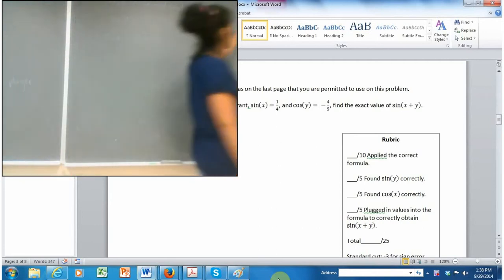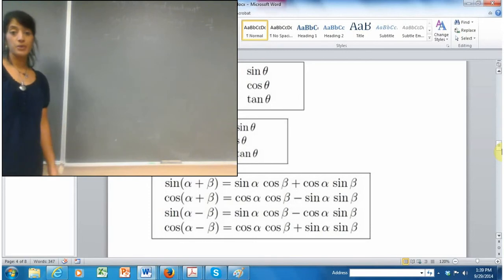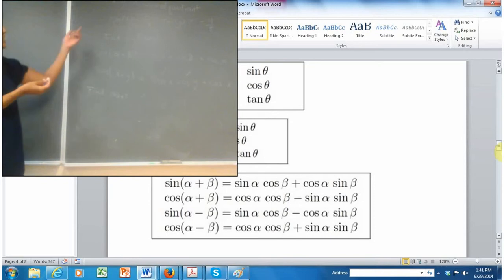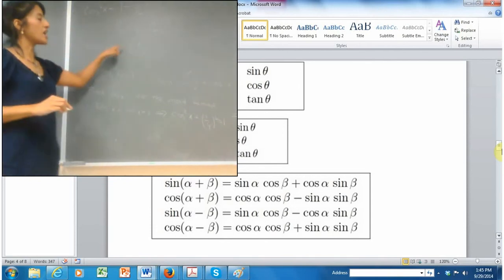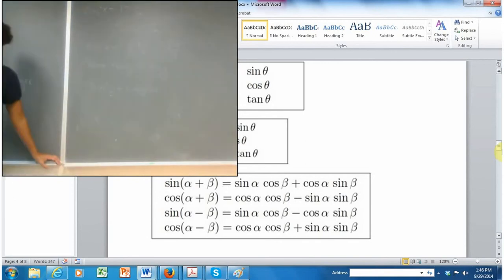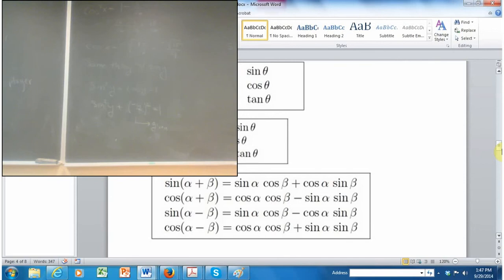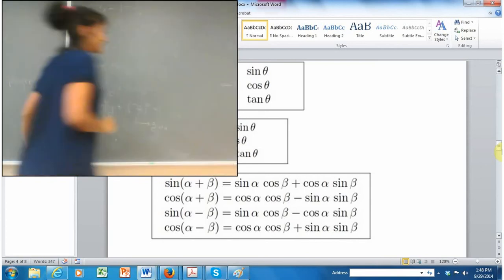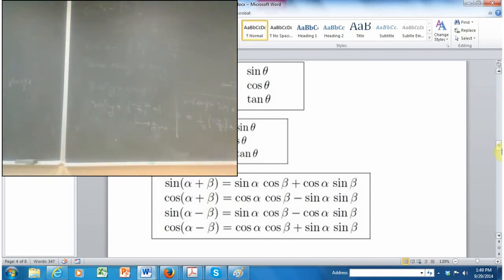PreCalc Problem from Quiz 3 Number 2